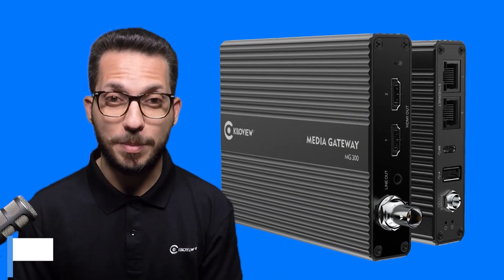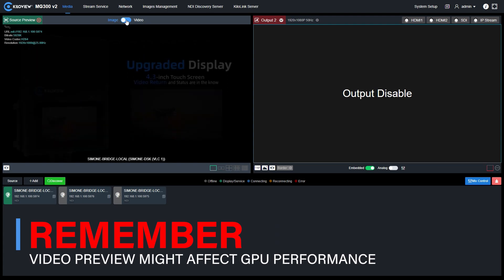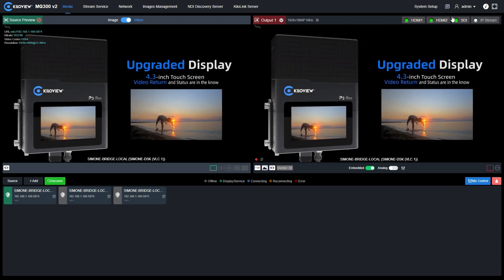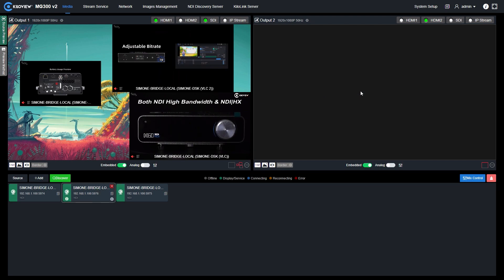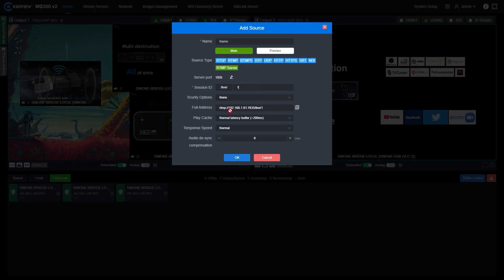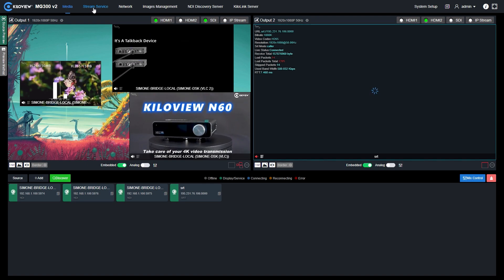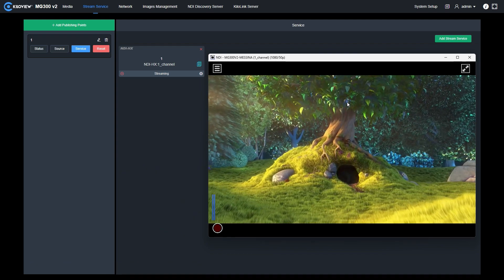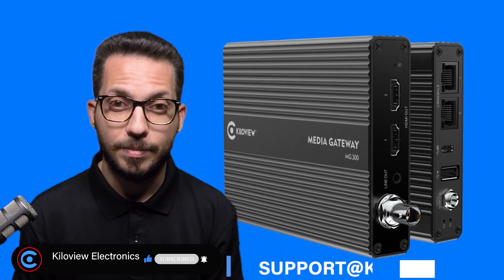Kiloview Demo - MG300 V2 IP Video Media Gateway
Our senior technical specialist Simone will demonstrate the function of MG300 V2 IP Video Media Gateway.

Kiloview MG300 V2 integrates functions such as multi-channel video decoding between NDI|HX, SRT, RTMP, RTSP, TS-UDP, and HLS to SDI and HDMI. It is compatible with NDI®|HX (2.0), SRT, RTMP, RTMPS, RTSP, TS-UDP, HLS, etc. It supports the decoding with all those different protocols and simultaneously supports up to 9 protocols cross conversion.
Each input stream is converted into 4 same or different protocols output.